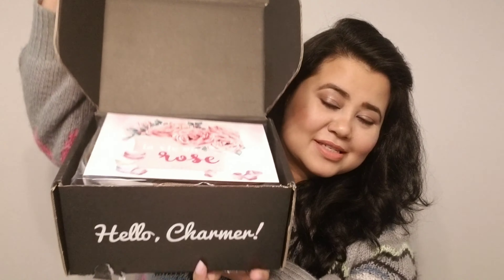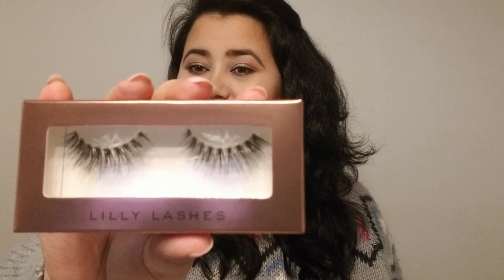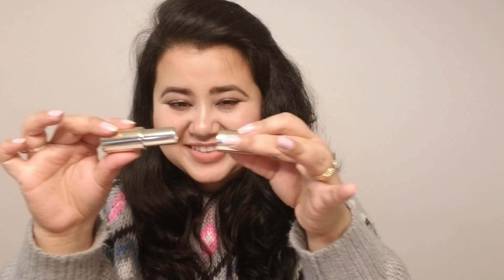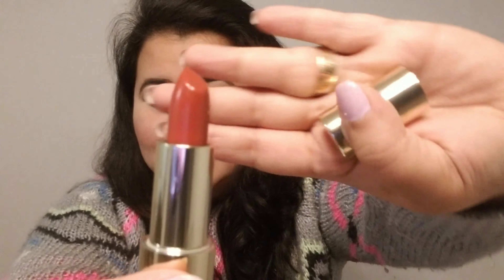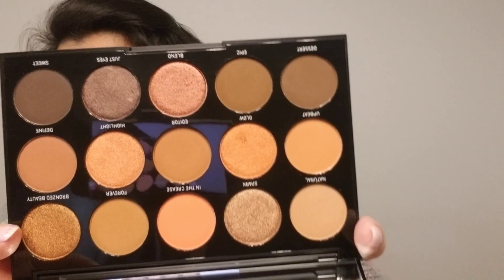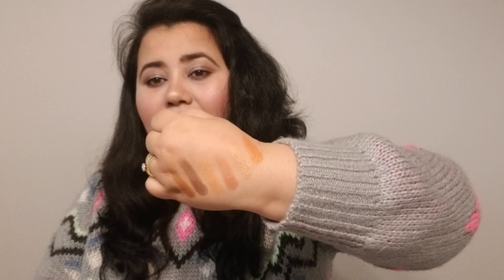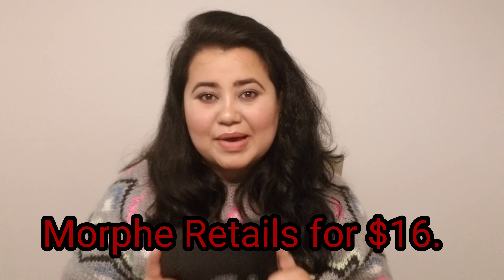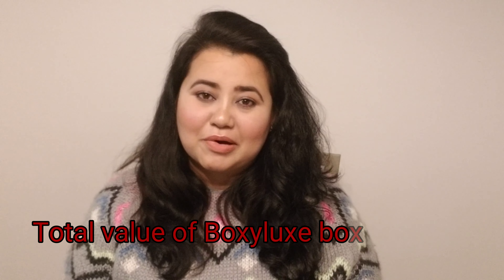BOXYLUXE UNBOXING MARCH 2019!!! MY FIRST BOXYLUXE BOX!!! UNBOXING MARCH'S BOXYLUXE BOX 2019!!!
Boxyluxe box is a quarterly subscription for additional $28.99